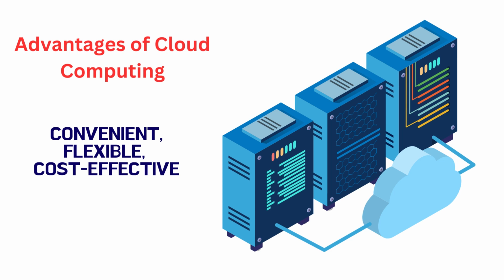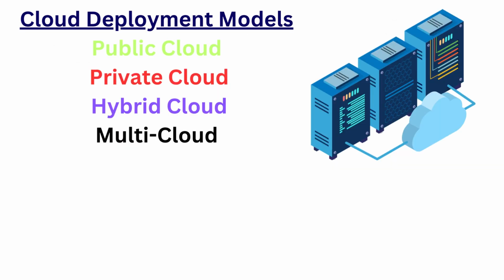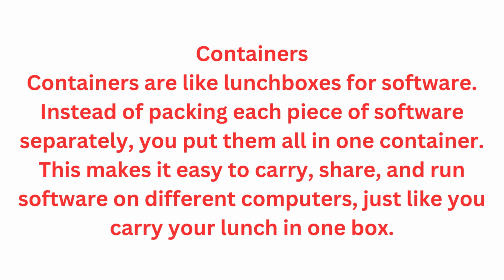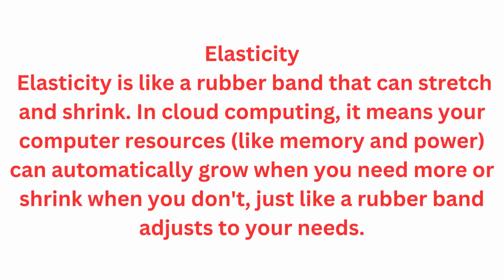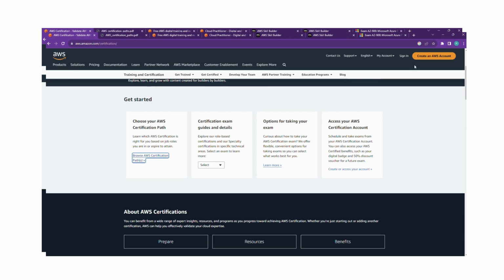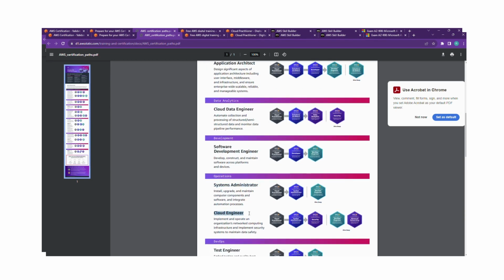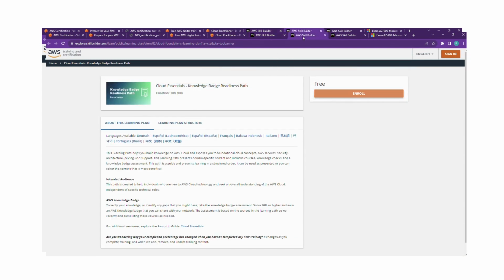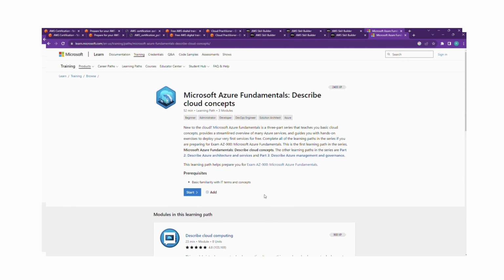Cloud Computing Guide for Beginners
Are you a beginner interested in diving into the world of cloud computing? 🌟 Look no further! Our "Cloud Computing Guide for Beginners" is here to demystify cloud technology and provide you with a clear roadmap to get started.

In this comprehensive video, we'll explain what cloud computing is in simple terms, explore its key concepts, and show you how to kickstart your journey into the cloud. Whether you're a student, an aspiring IT professional, or someone simply curious about this transformative technology, this video is designed to be your friendly companion.

📌 What you'll learn:

Understand the basics of cloud computing.
Explore essential cloud service models.
Discover practical tips to learn and use cloud technology effectively.
Don't miss out on the cloud revolution! Learning the cloud has never been easier! 🚀
Let's embark on this journey to explore the limitless possibilities of cloud computing together! 💡